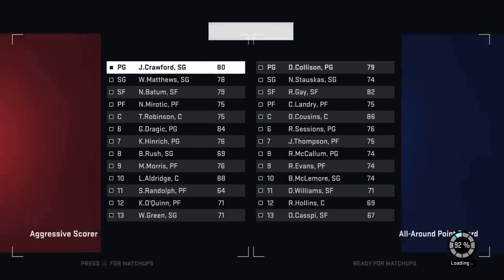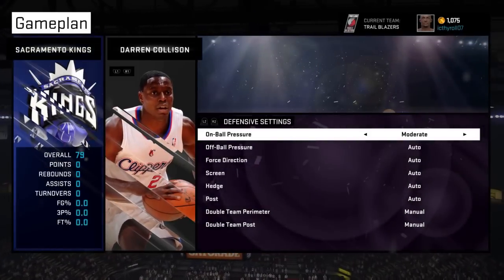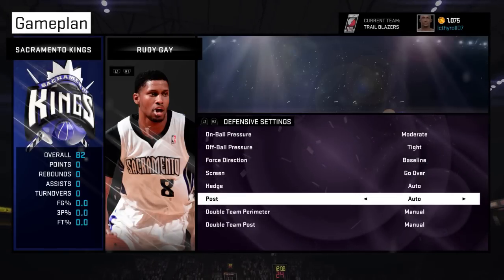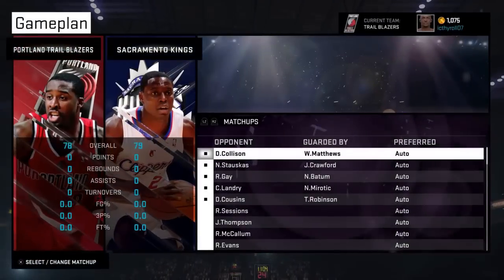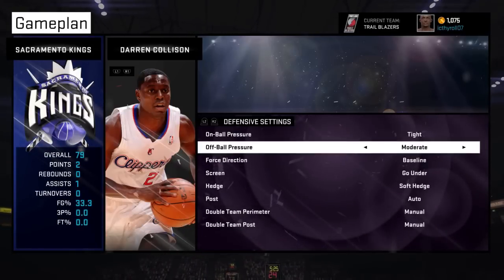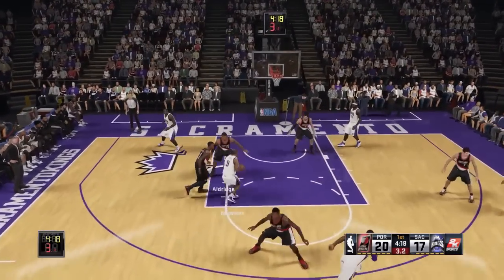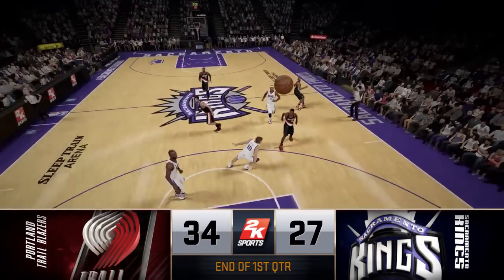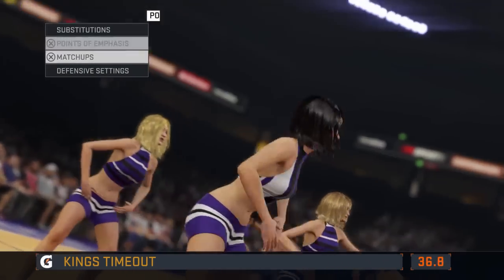Defense Tips / Tutorials NBA 2k15 : PART 1 How to Gameplan and use Matchups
This is Part 1 of my defense NBA 2K15 tutorial. NBA 2K15 Tips

If you want to see Offense Tips/Tricks, come check out my PnR videos: